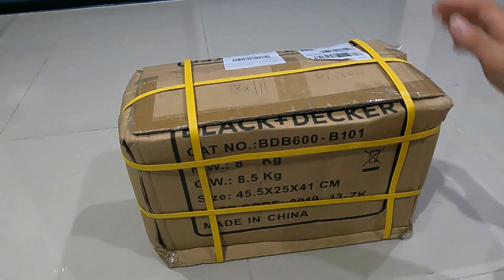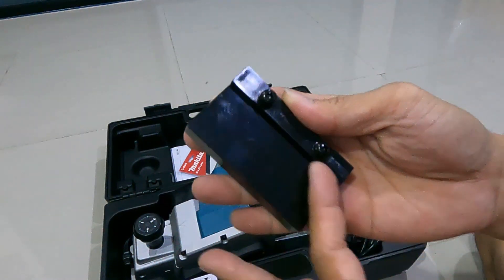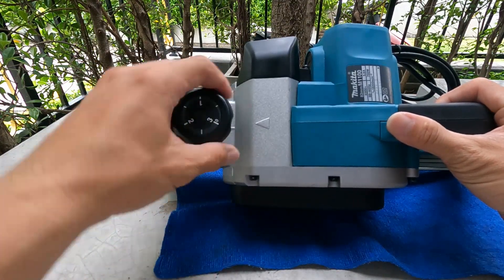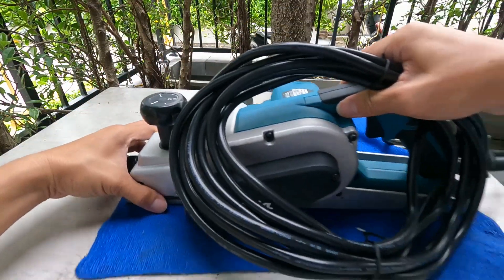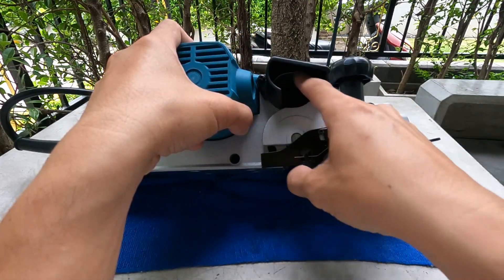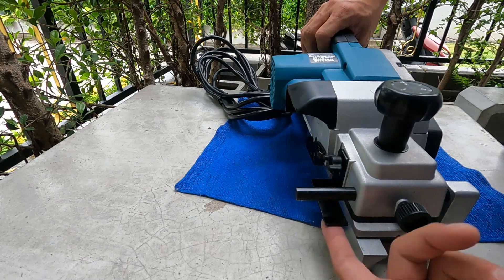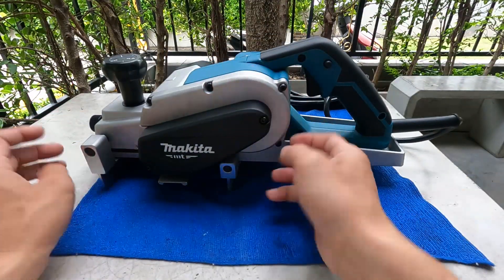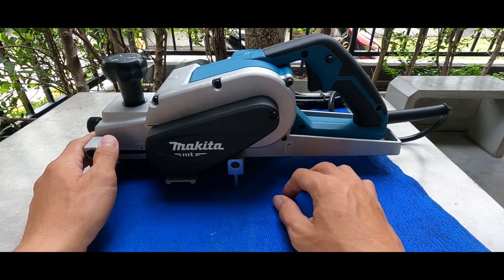แกะกล่องรีวิว MAKITA กบไฟฟ้า 3 นิ้ว รุ่น M1100KX1B (750วัตต์) Unboxing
**ฝากกดติดตามและถูกใจ  จะได้ไม่พลาดคลิปใหม่ๆและเป็นกำลังใจในการทำคลิปต่อไปด้วยนะครับน้องๆ

** ขอบพระคุณมากๆครับ^^